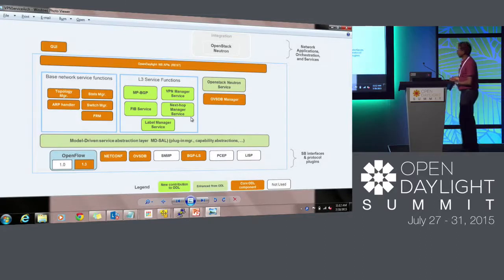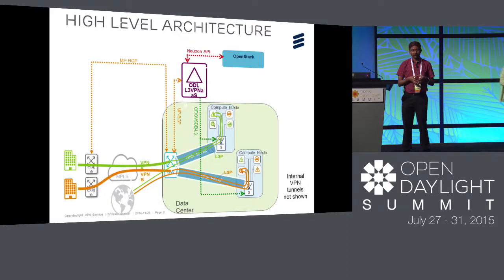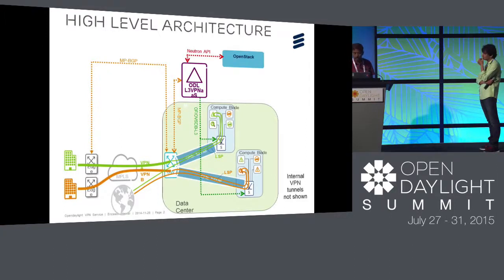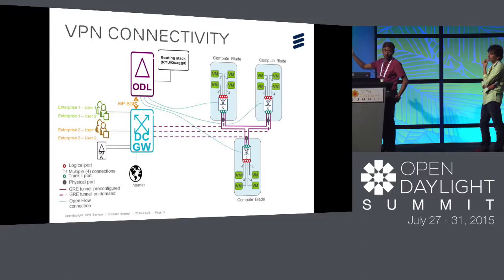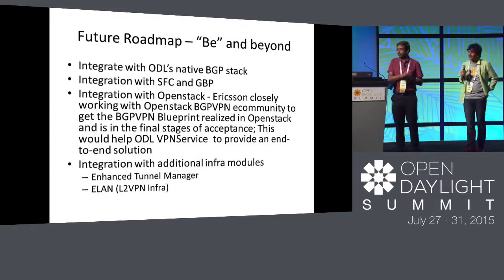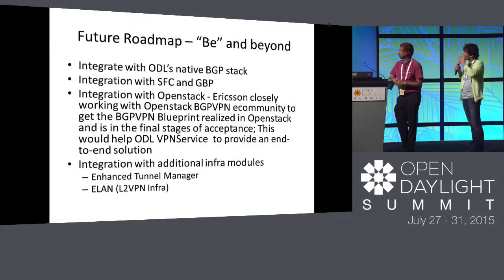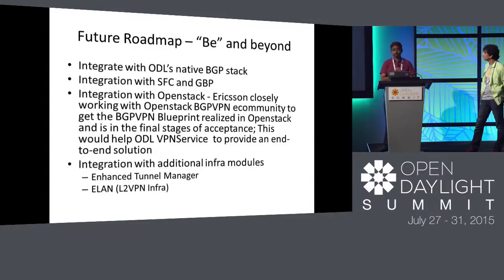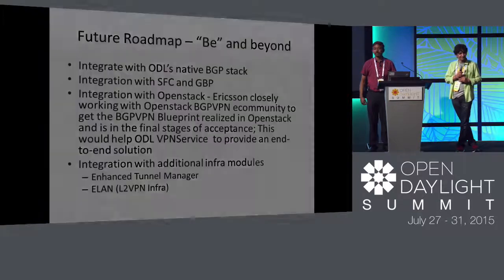VPN Service and Generic Infra components discussion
Prem Sankar, and Vishal Thapar.